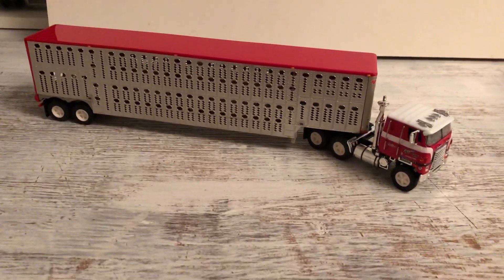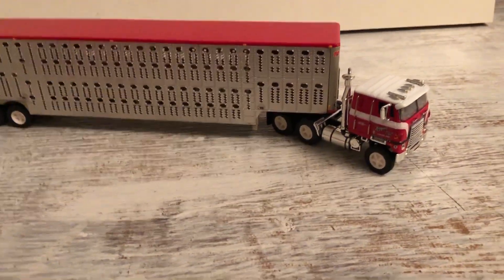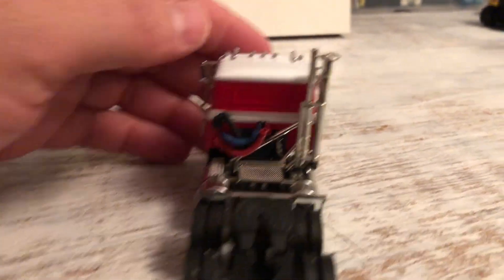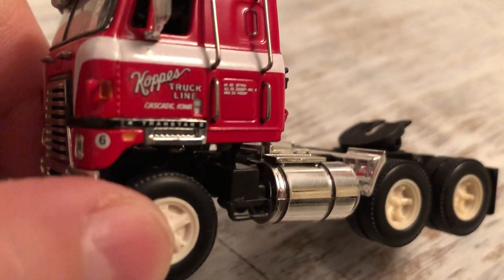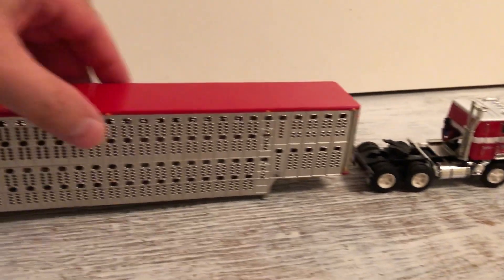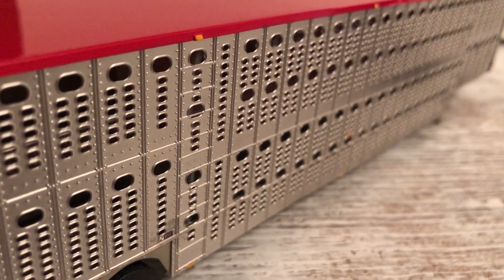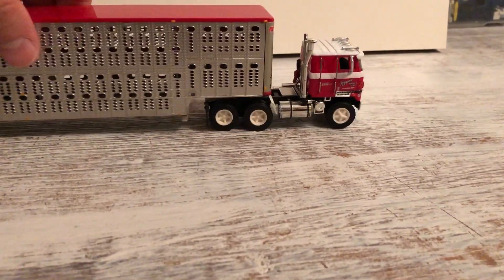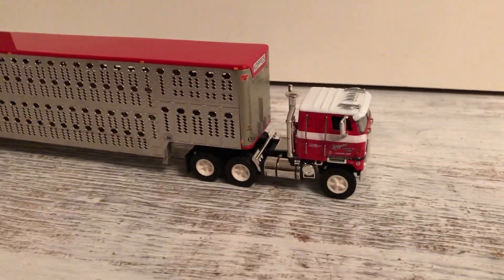1:64 DCP International Koppes Trucking Transtar with Wilson livestock trailer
Here is a look at a 1:64 scale DCP International Koppes Trucking Transtar with wilson Livestock Trailer.  Its an older set with Dayton rims.